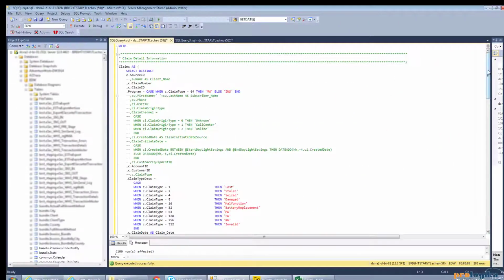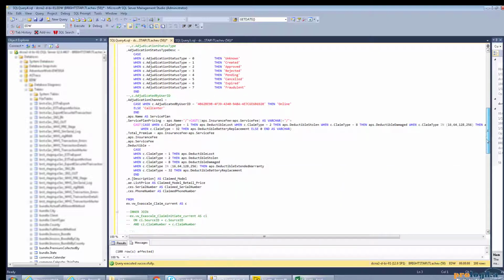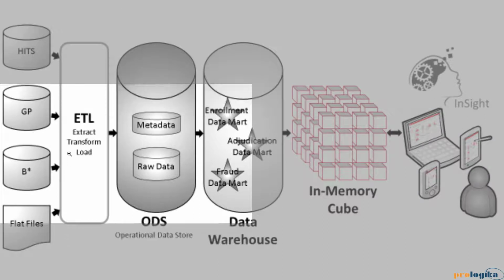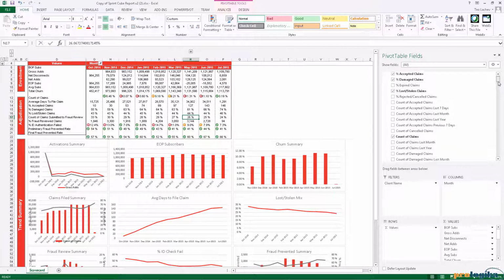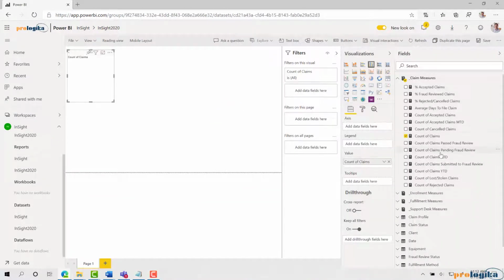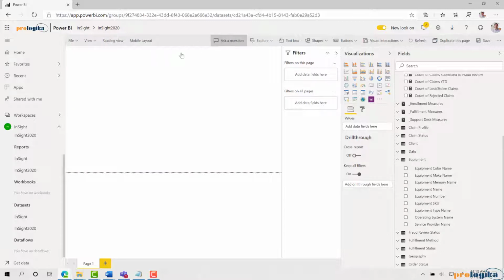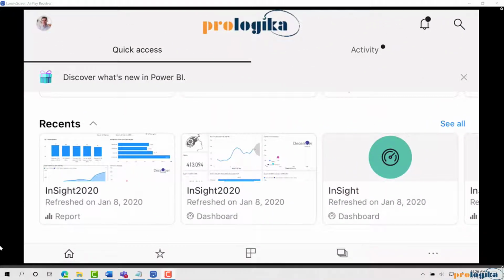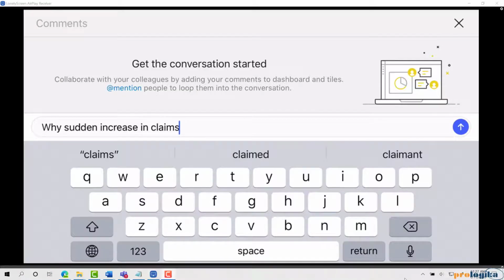InSight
Prologika implemented an innovative BI solution for a client that insures millions of subscribers around the globe. Power BI dashboards allow management to monitor strategic metrics. Analysts can drill to reports for each subject area.
Historically, analysts had to rely on IT to provide queries. Then, an analyst would load the data in Excel to analyze it in silos. This was a tedious and error prone process.

InSight transforms the company's data into a key strategic asset. Powered by SQL Server and Power BI, InSight delivers a “single version of truth”.  It includes over 300 measures that can be analyzed with different tools, including:
1. Excel pivot reports.
2. Operational Reporting Services reports.
3. And Power BI interactive reports.

Besides the reports delivered by IT, users can leverage the Power BI capabilities to create their own reports. With a click of a button, they can change visualizations, such as from a chart to a Treemap. And novice users, who are not familiar with the model, can ask natural questions, such as "What's the average time to file claim by state?"

Users on the go can access their data any time and on any device. They can examine dashboard tiles in detail and add annotations to share feedback.